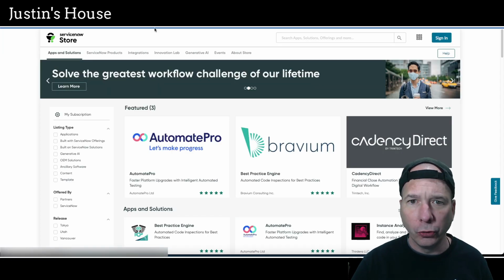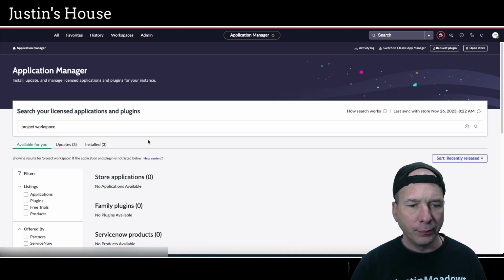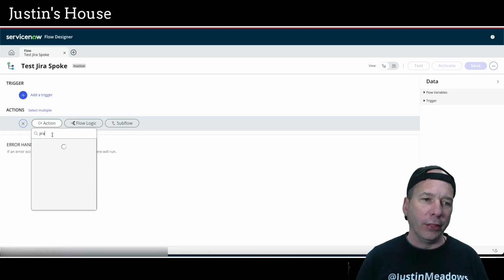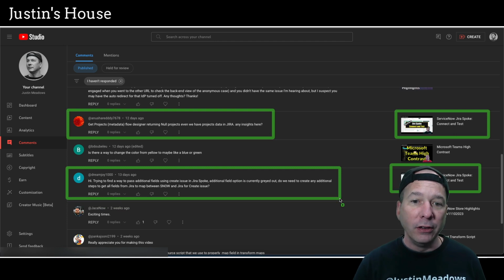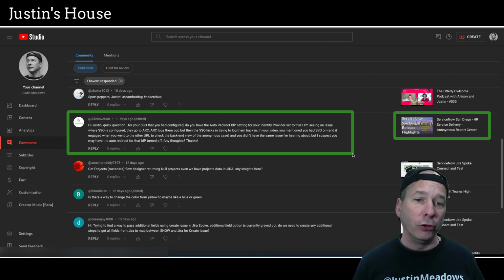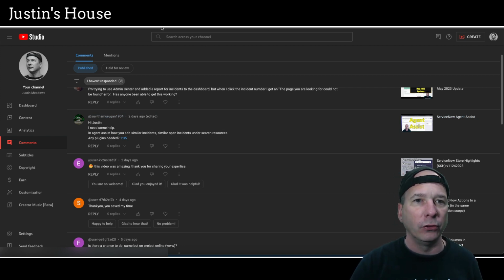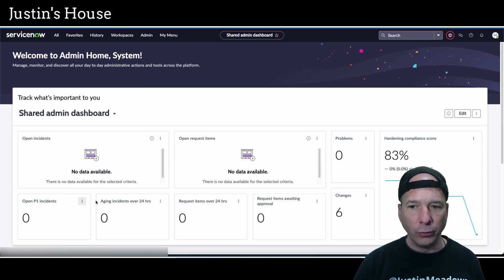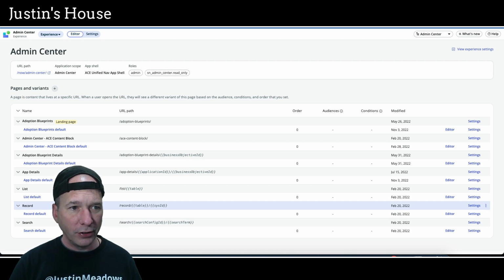Comment Desk 003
In this 3rd edition of Comment Desk, I review and respond to comments left on YouTube videos. This video covers:
Azure DevOps integration
Project Workspace
Source scripts versus transform maps
ServiceNow Store Highlights
Jira integration with Jira Spoke
Microsoft Teams high contrast settings
SSO settings and Anonymous Reporting Center
Otterly Owlsome follow-ups from a Chicago expert
Microsoft Project online capabilities
Subflows from Flows
Agent Assist and Predictive Intelligence
Admin Center report drilldowns

The content varies and I wanted to leave viewers with more than just a reply to a comment by sharing related thoughts and showing how I troubleshoot and try things in ServiceNow.